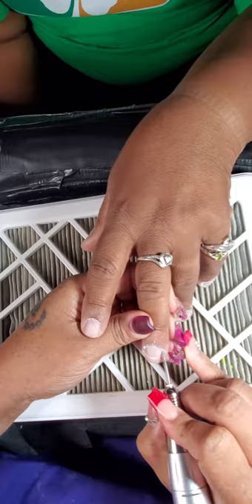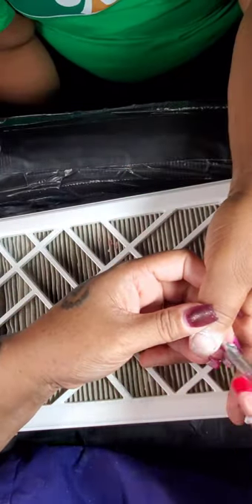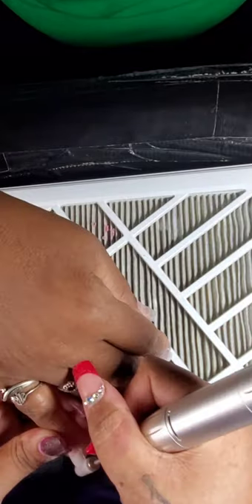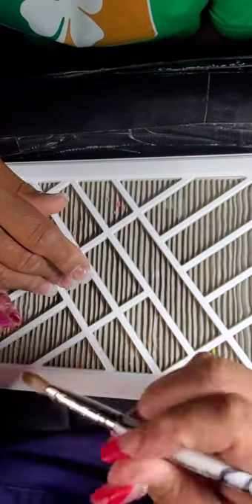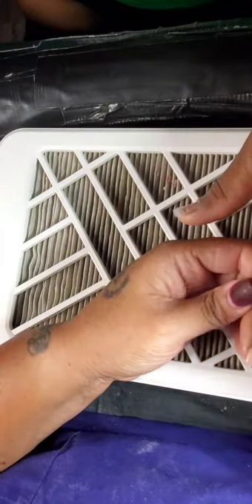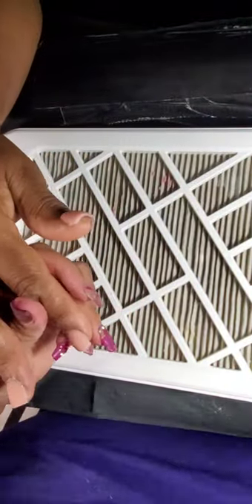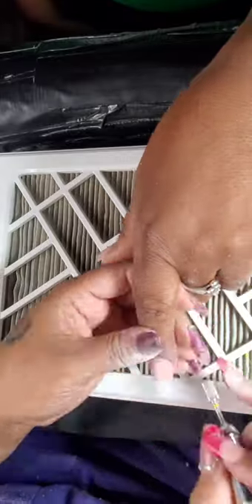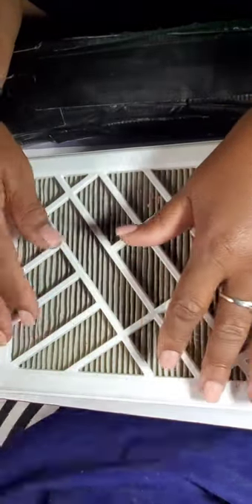Full set of nude shorties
Products used:

Mia secret cover pink acrylic powder

Mia secret clear

Pana 5 in 1 drill bit

Pana xfine Large dome safety top barrel